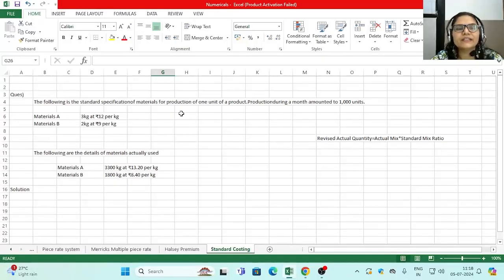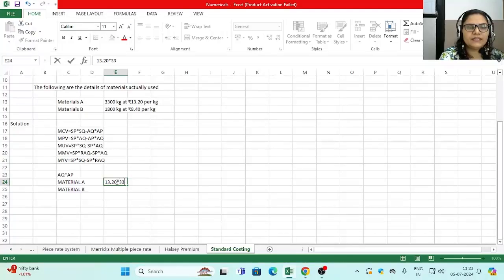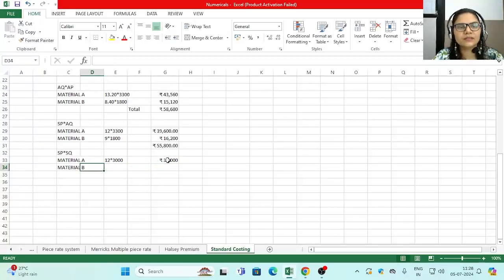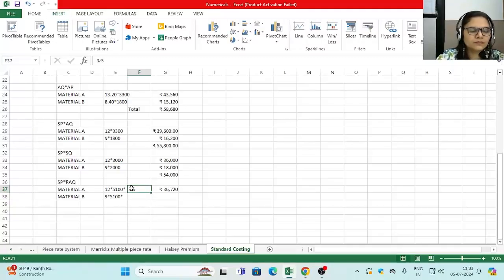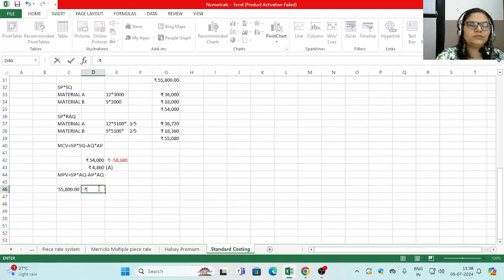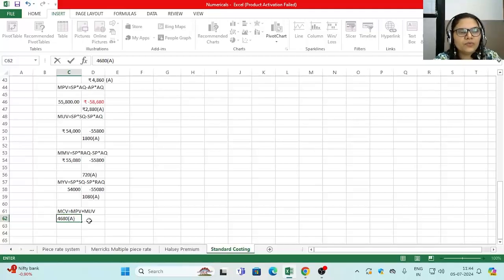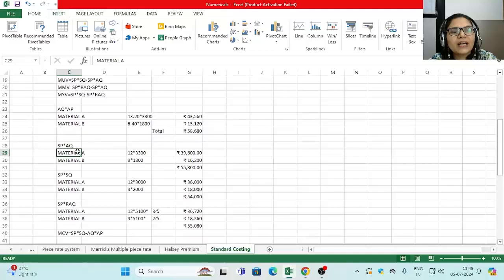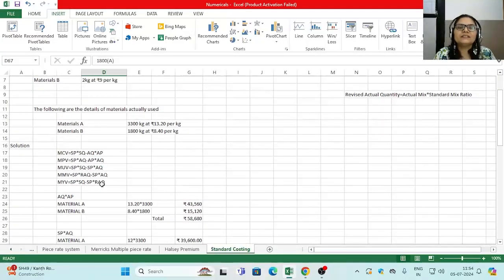Block-5 L2 Material Variances